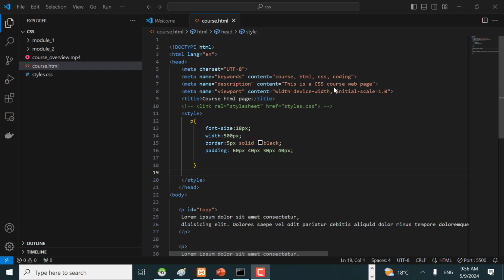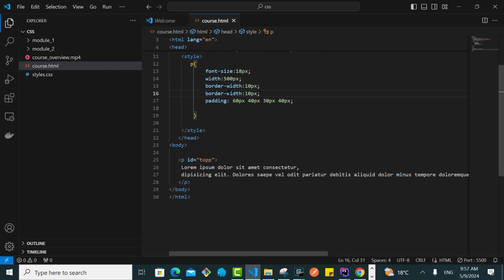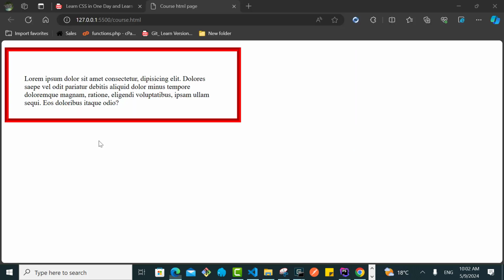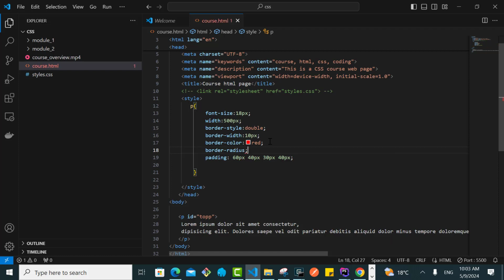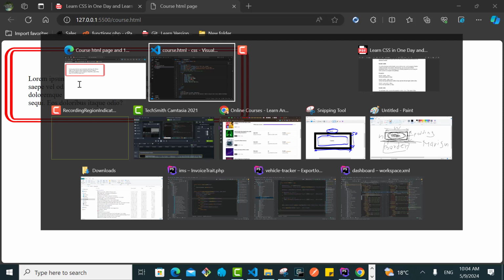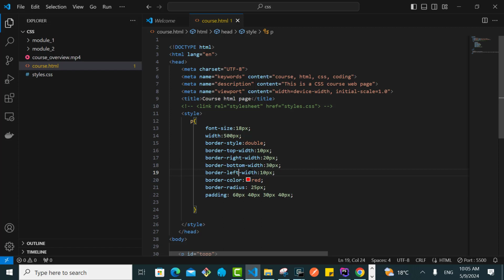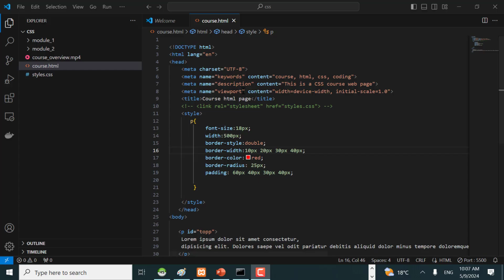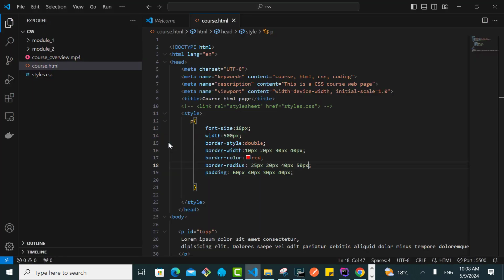MODULE 3 - LESSON 4 : BORDER PROPERTIES